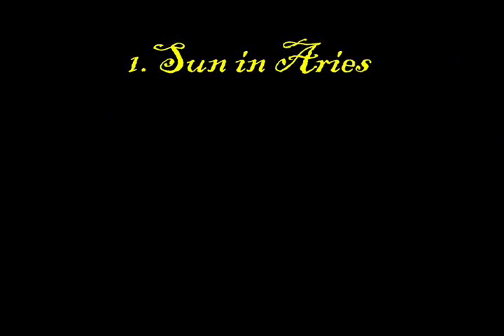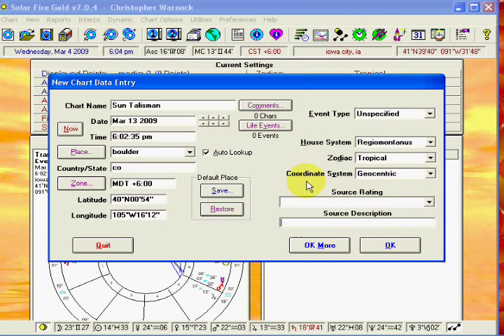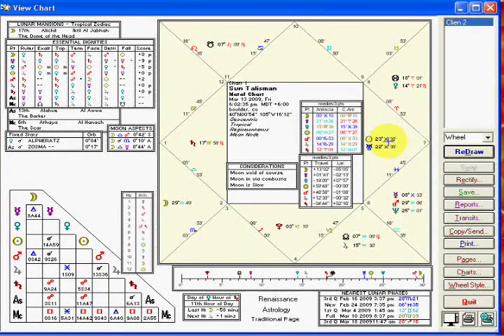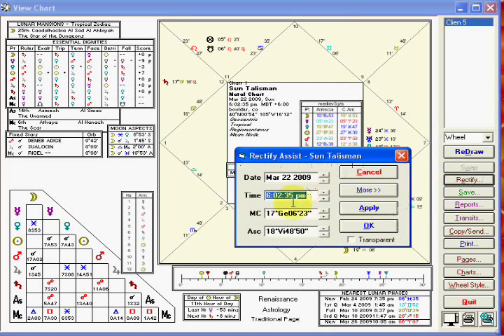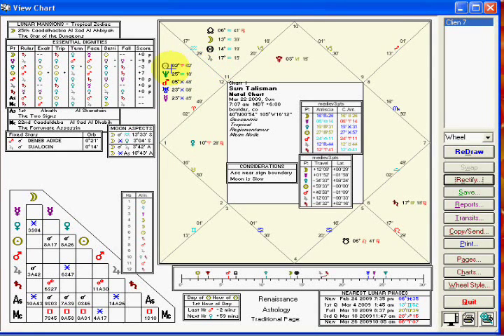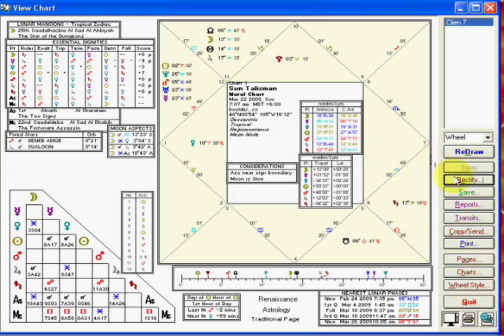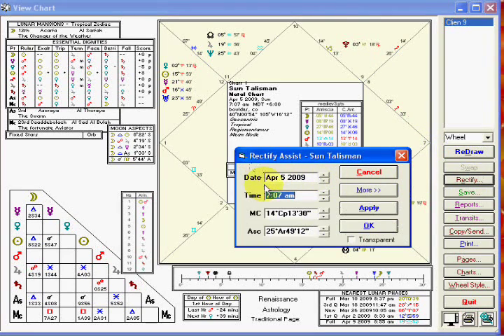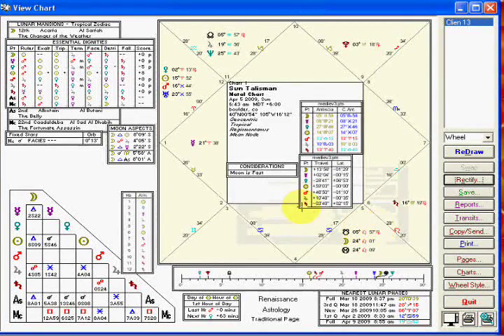Electing a Sun Talisman with Solar Fire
Christopher Warnock of Renaissance Astrology explains how to elect a Sun talisman with Solar Fire astrological software and his Traditional Astrology Page.